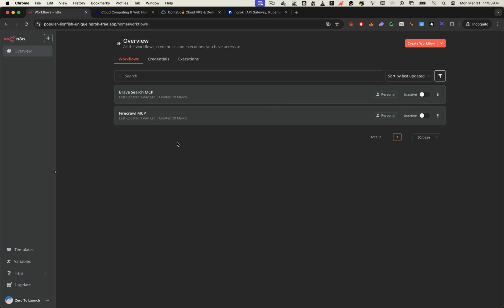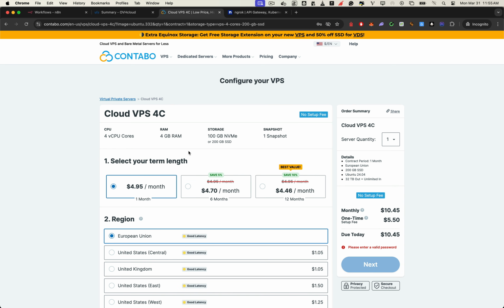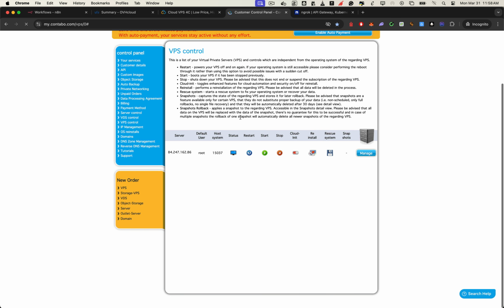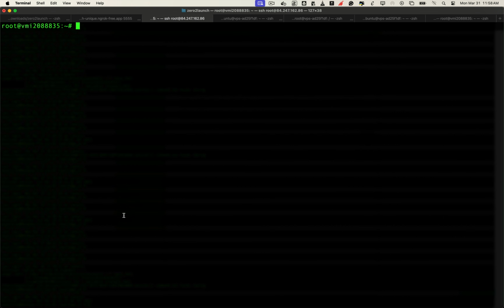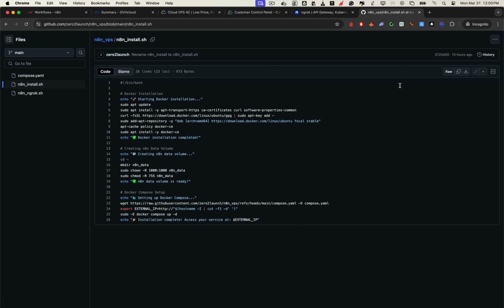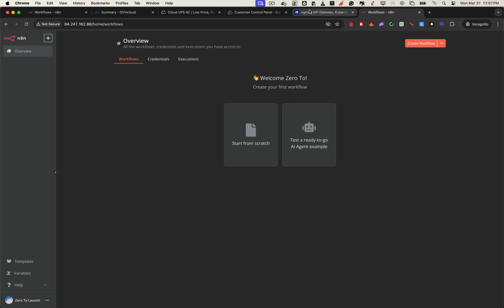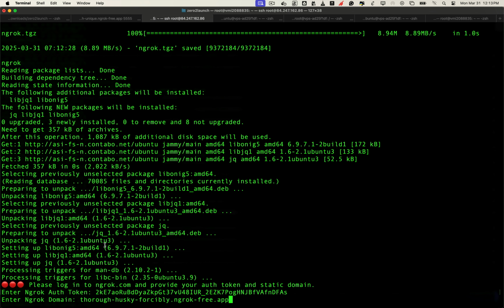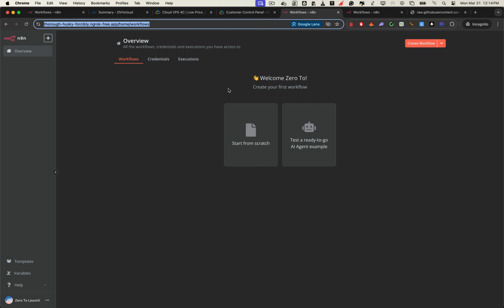🚀 One Command to Host n8n on VPS | 24/7 Automation for Under $5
In this video, I’ll show you how to deploy n8n on a VPS with just one command—so you can run powerful workflows 24/7 without keeping your computer on.

We’ll walk through a full setup using Contabo (just $1–$5/month), and the same method works with any other VPS provider—like DigitalOcean, Google Cloud, AWS, and more.

No more worrying about reboots, electricity bills, or downtime.
This is how you take your automations to the next level. 💪

🧠 Join the Free Zero2Launch Community
Get access to:
✅ Pre-built automation templates
✅ Step-by-step AI agent tutorials
✅ All resources & scripts from this video

👍 Like if this saved you hours (because it will!)